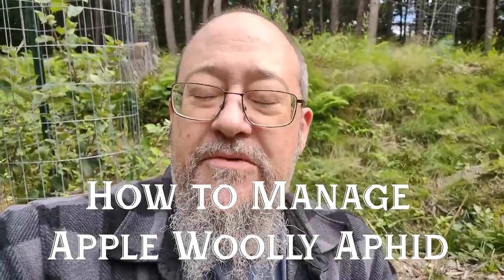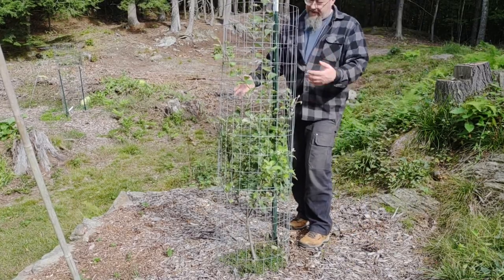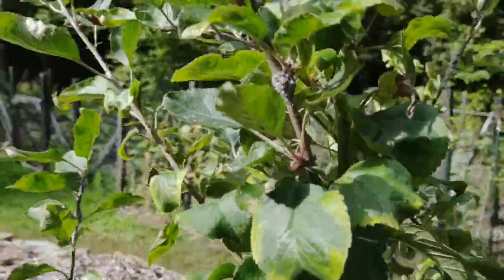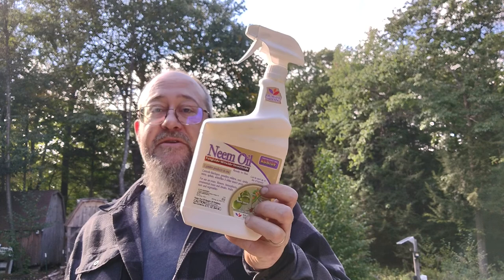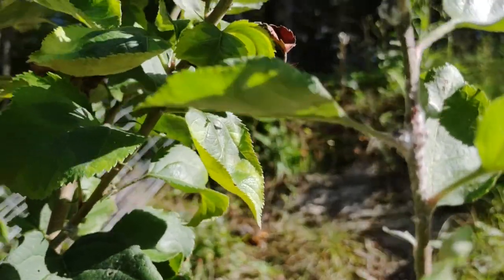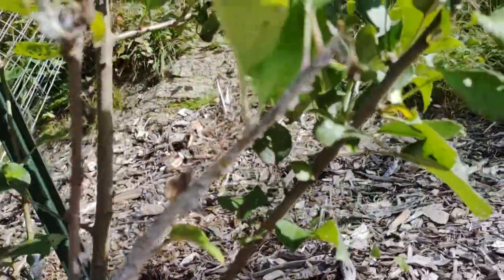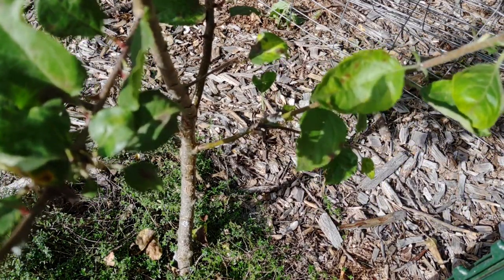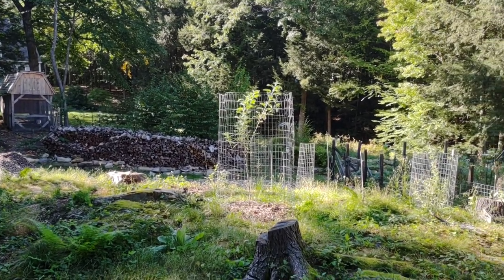A New Orchard Pest: Apple Woolly Aphid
We have a new pest in the garden, the Apple Woolly Aphid.  lets explore a few organic solutions!   Today I discuss Neem oil and Insecticidal soap as solutions.